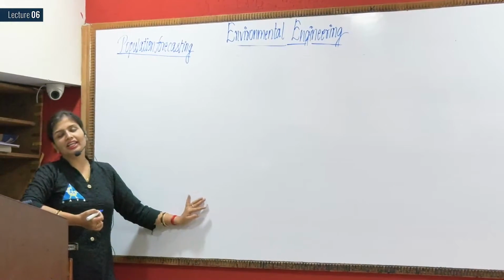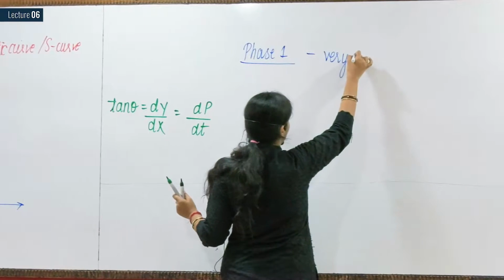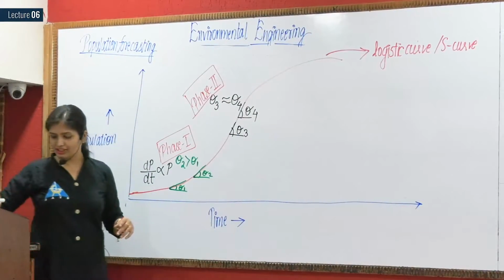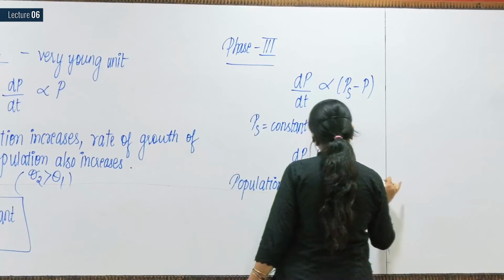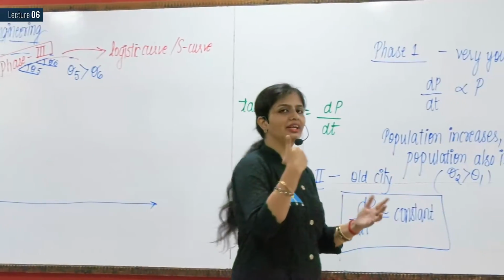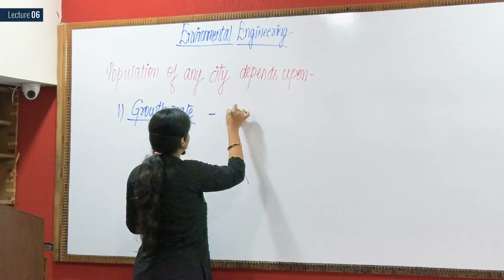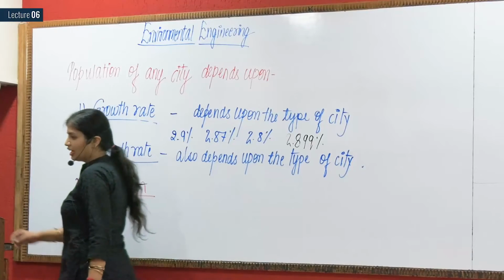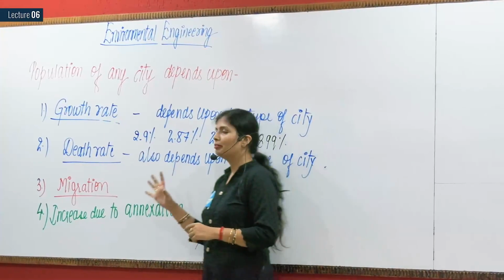Population Forecasting | Lecture 6 | Environmental Engineering by Richa Gupta Ma'am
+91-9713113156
3. Instagram  :     gate_academybhilai
4. Twitter        :     gate_academy